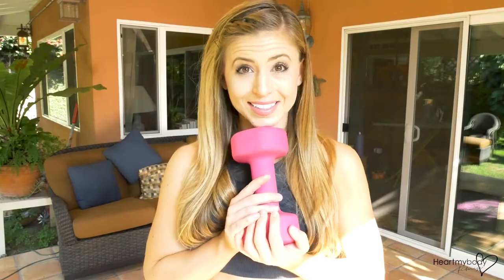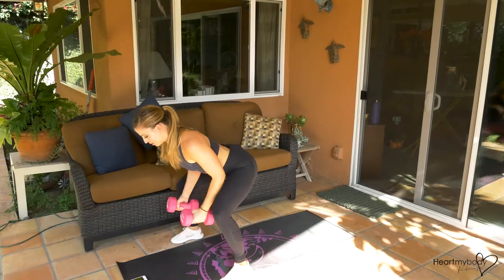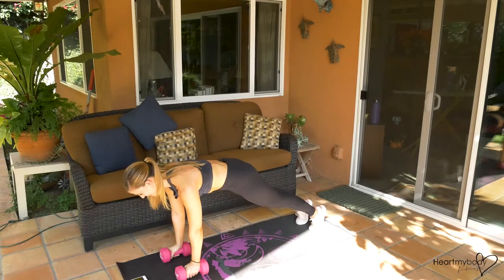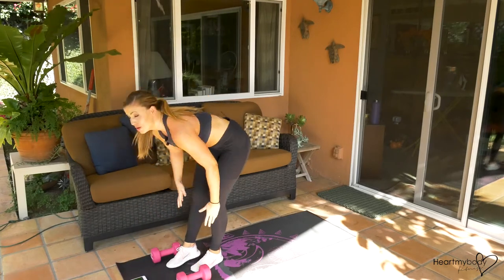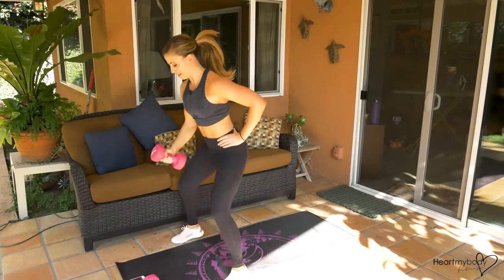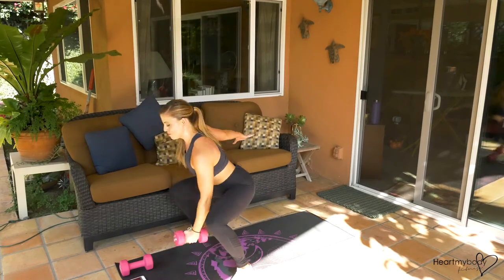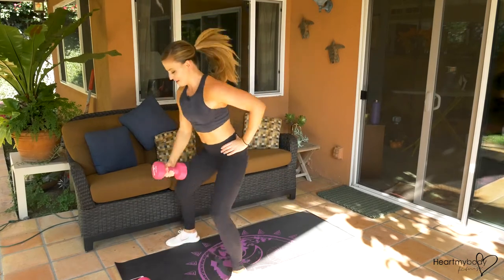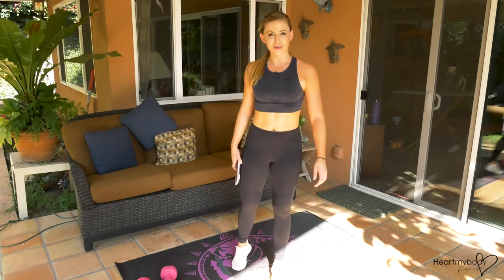Best TABATA CIRCUIT for BURNING CALORIES!